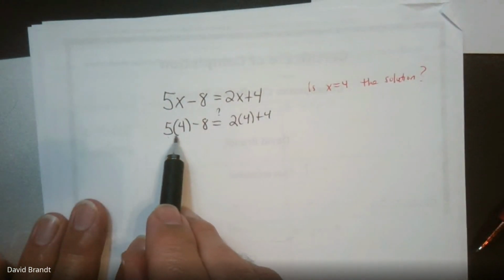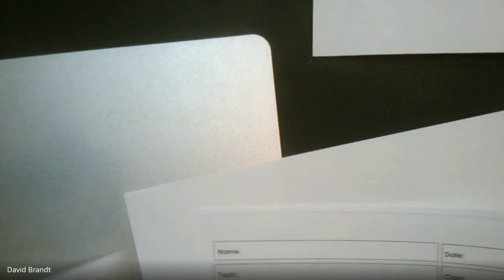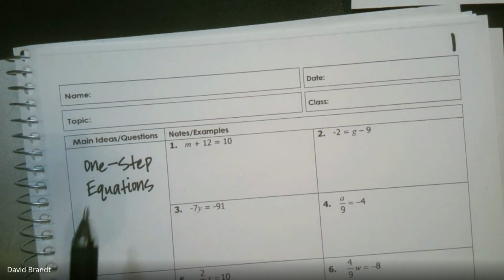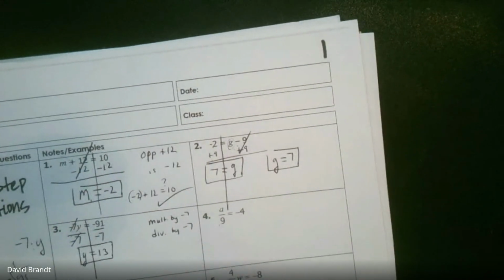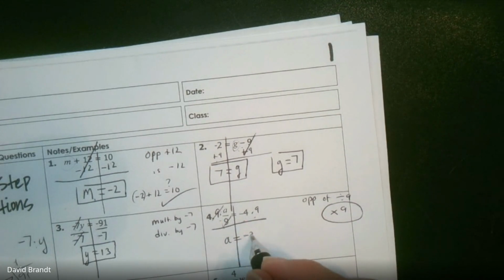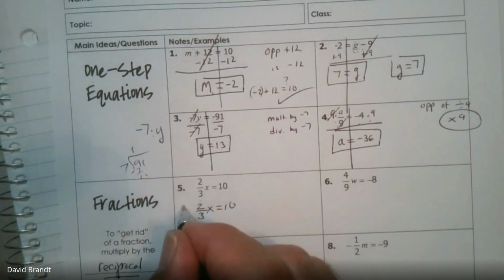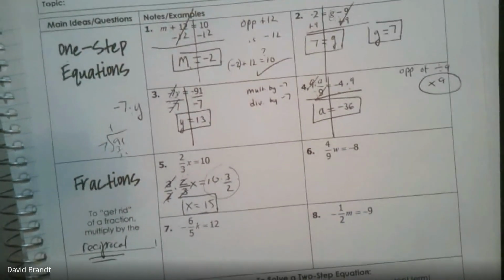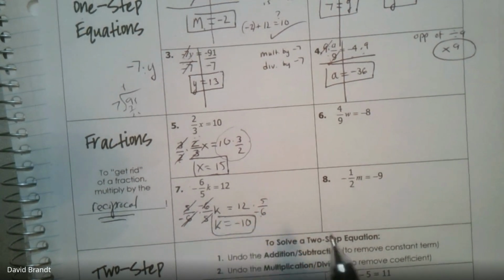Algebra 1 Unit 1 1 Video One Step Equations